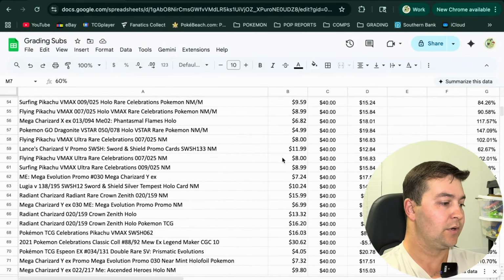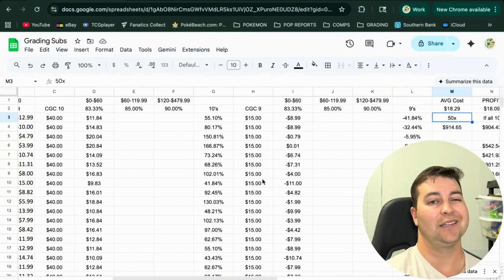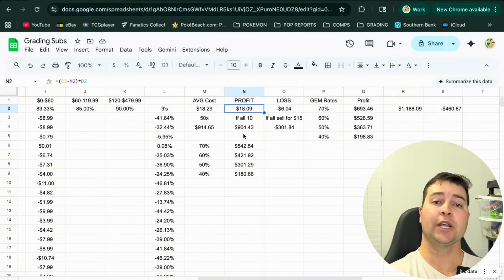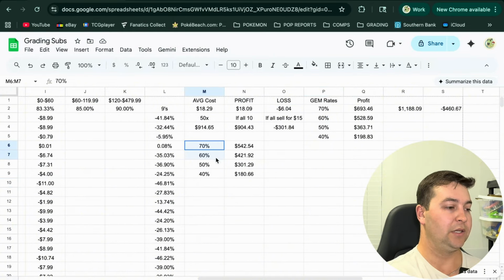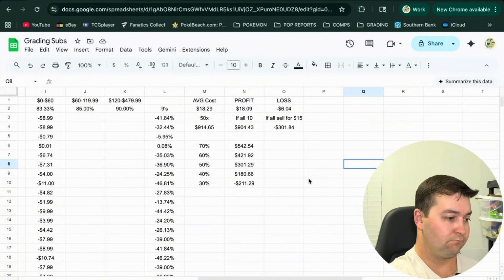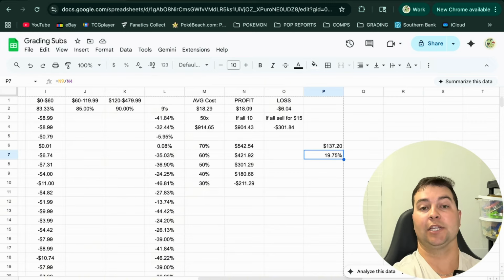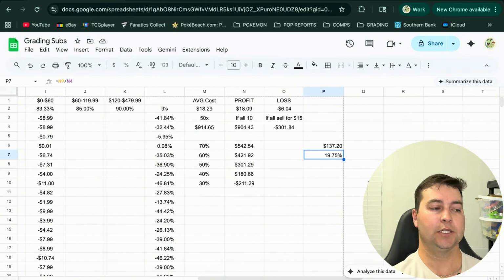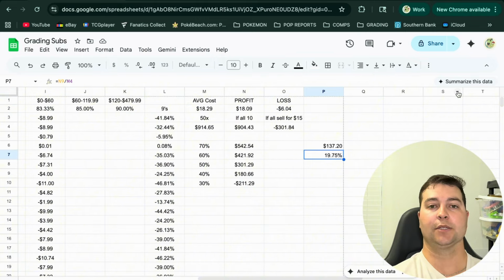Do The Math Before Sending Cards Off to be Graded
In this video I show you why I am sending 50 Pokémon Cards to CGC.